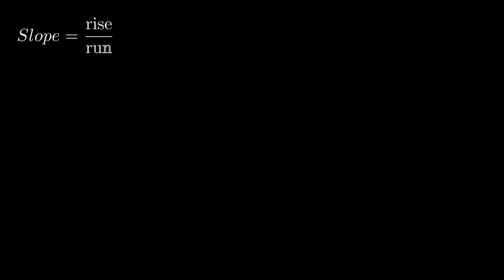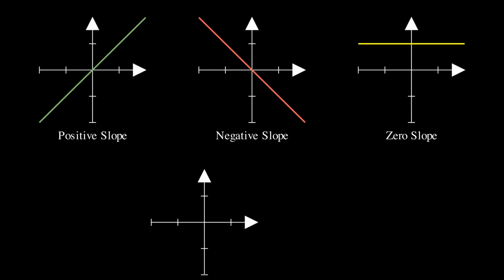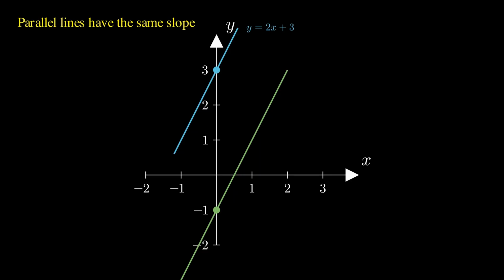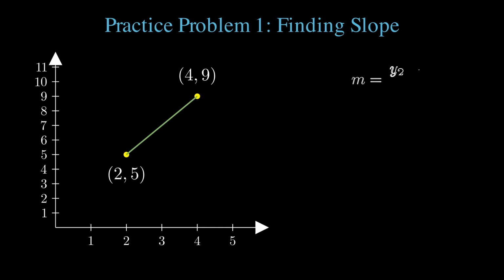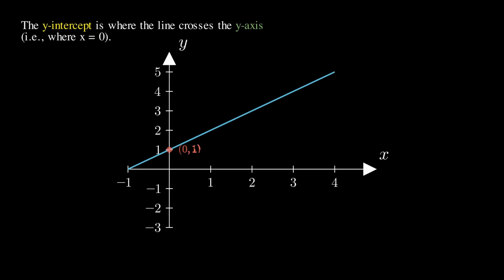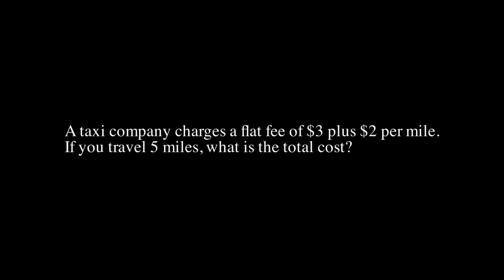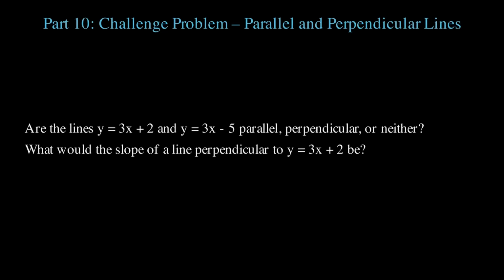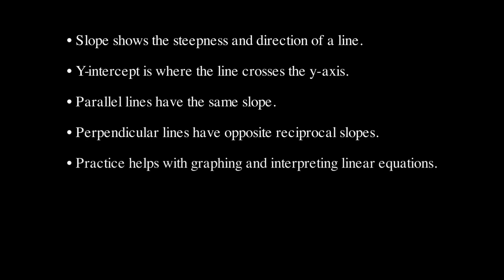Understanding Slope and Y-Intercept!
Master the building blocks of linear equations in this comprehensive guide to slope and y-intercept! You'll learn to define slope as "rise over run"  and visually master the four types: positive, negative, zero, and undefined. We'll explore what the y-intercept is, see how it shifts a line vertically on the graph, and discover how slope can instantly tell you if lines are parallel or perpendicular. To solidify your understanding, we'll walk through guided practice problems, a final challenge question, and a real-world example of taxi fare. By the end, you'll be able to graph any linear equation with total confidence.